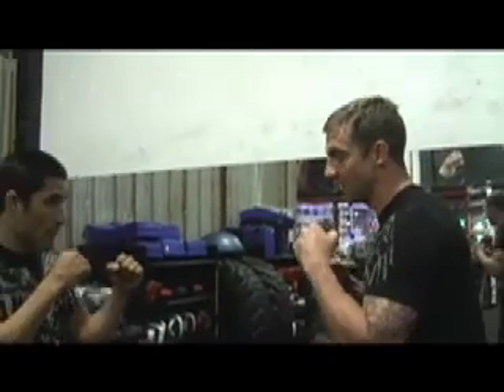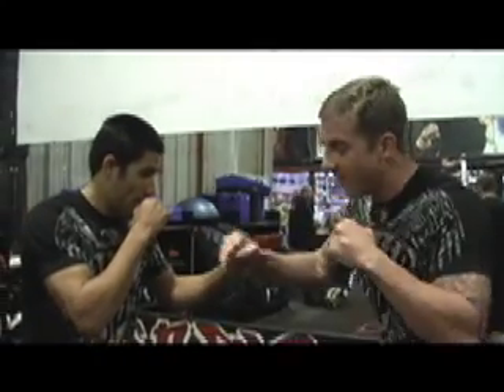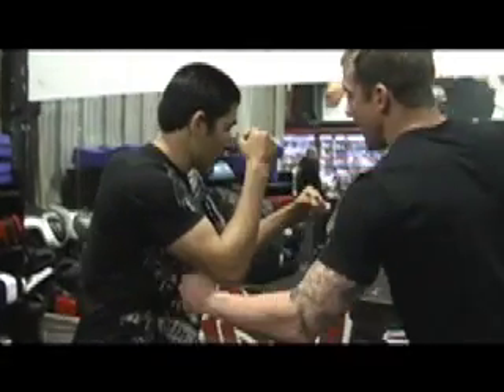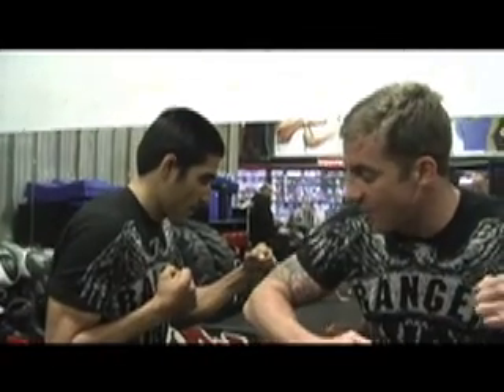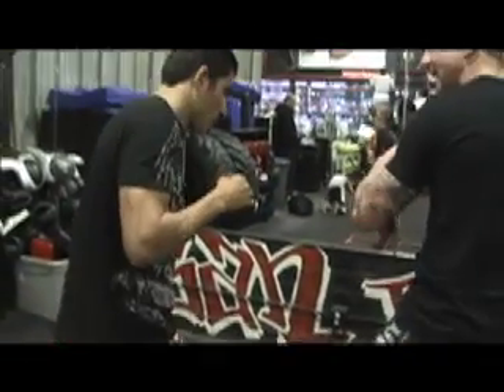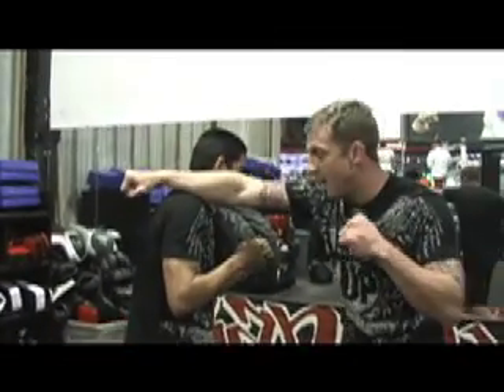Vance Combo.mov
Ranger Up fighters Todd Vance and Alex Soto demonstrate a Muay Thai striking combination